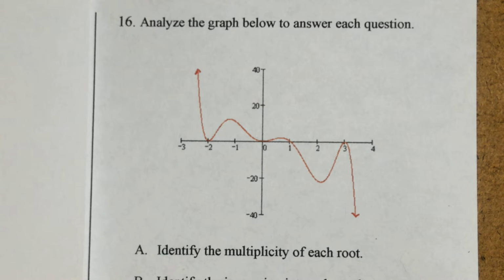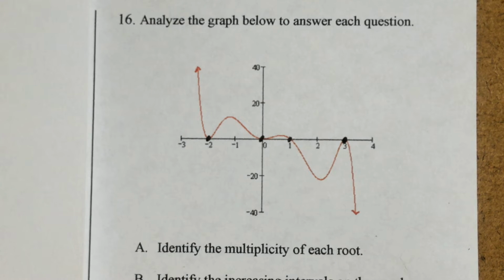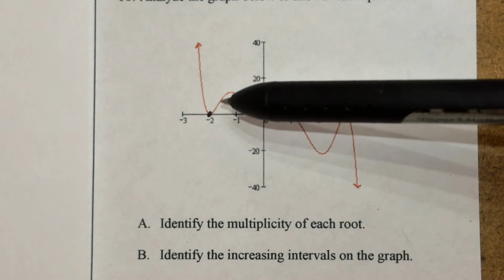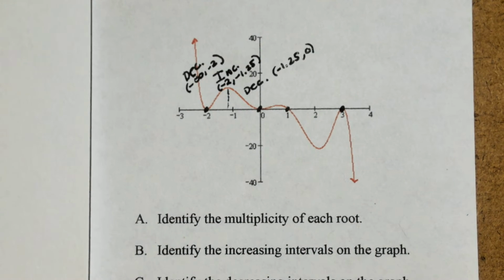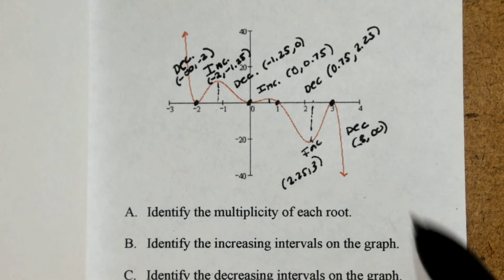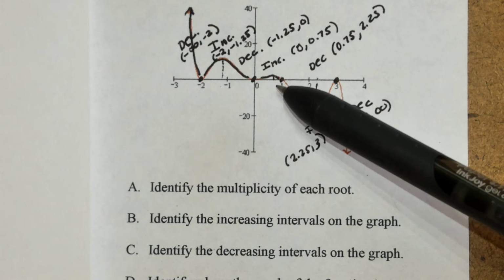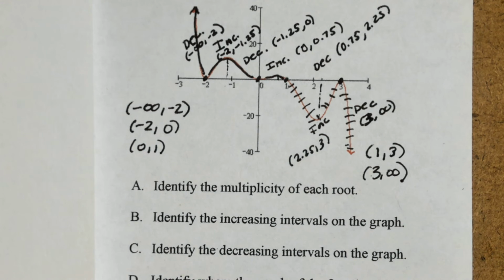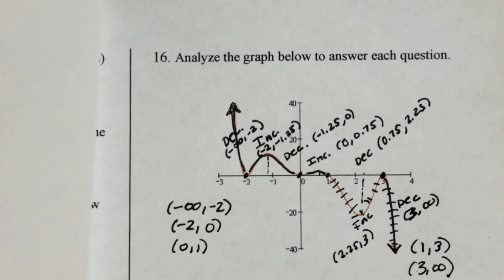Unit 4 Review Q16